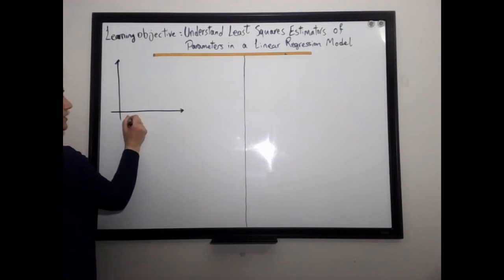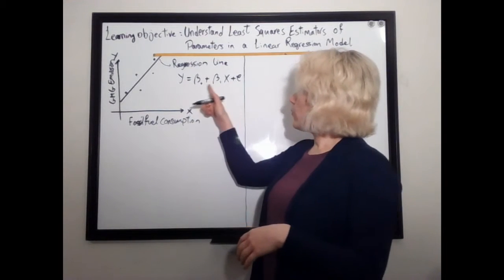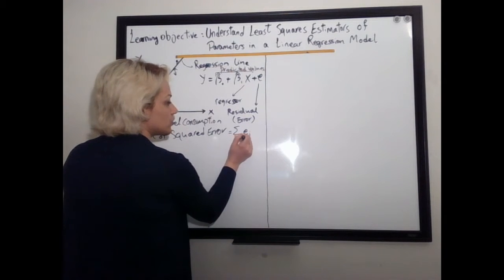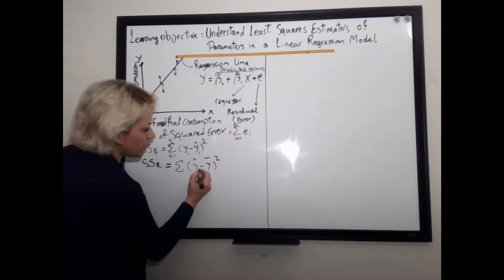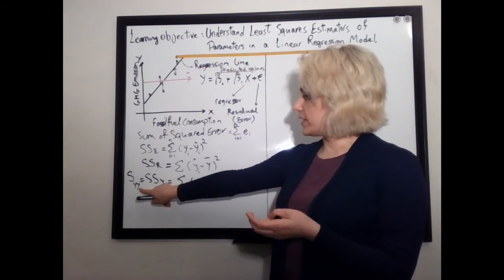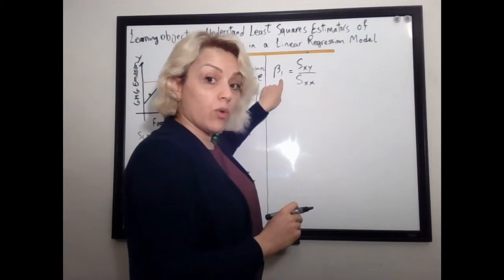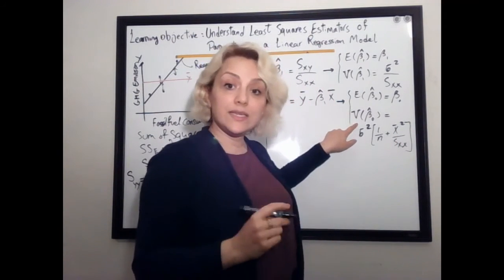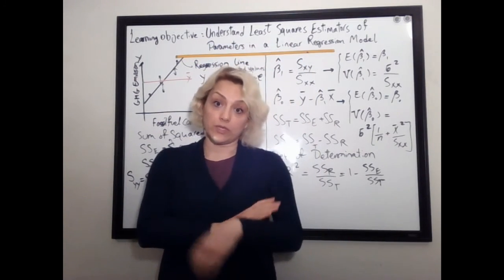Sum of Squares, Regression Analysis